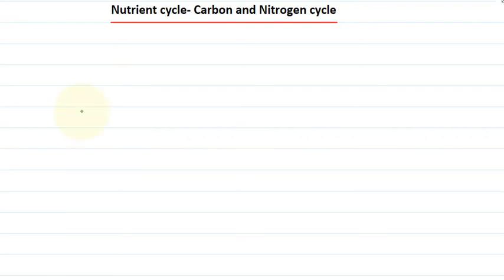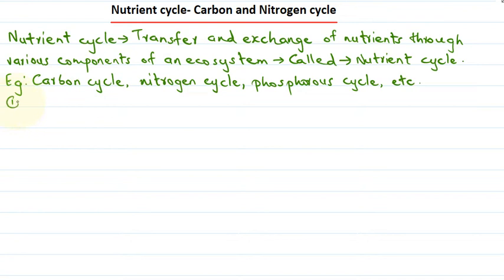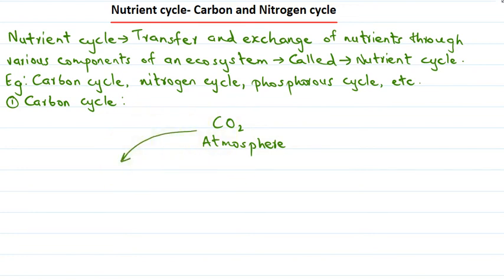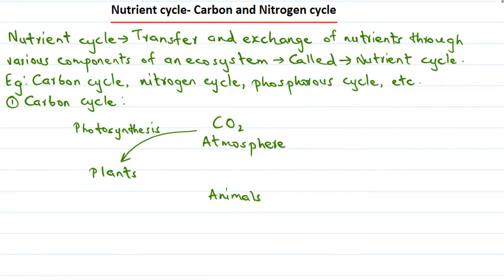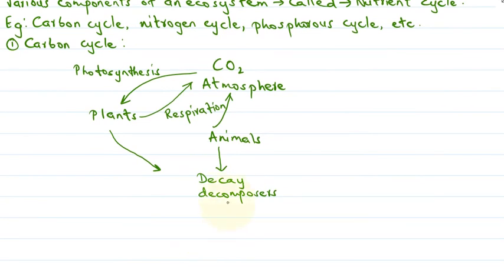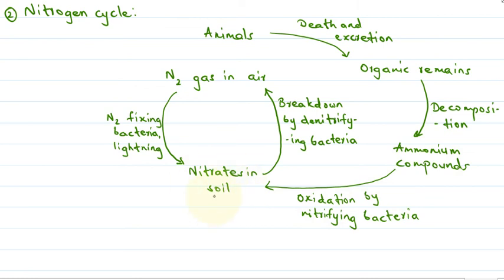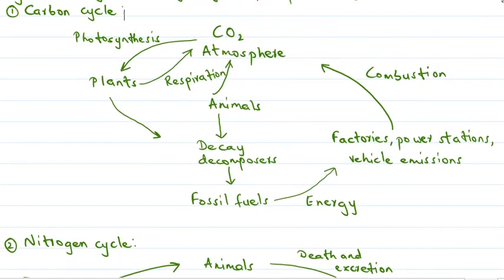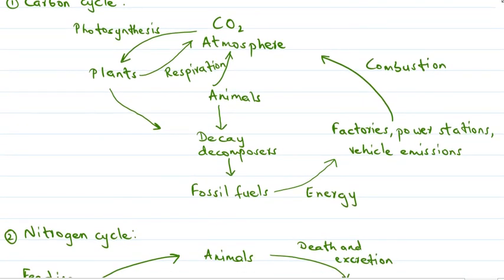Nutrient cycle Carbon and Nitrogen cycle | Biology | Life Sciences